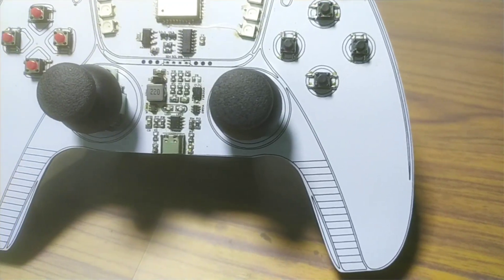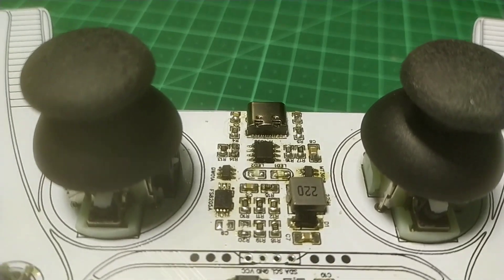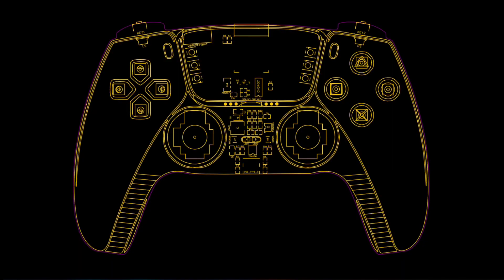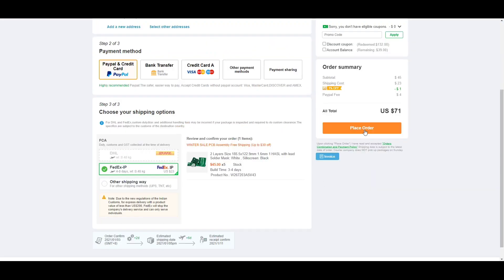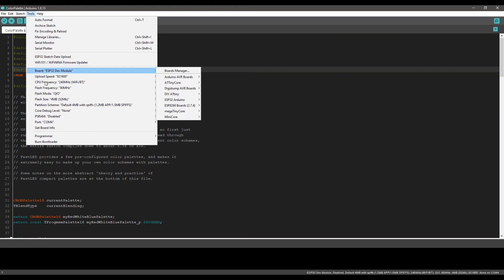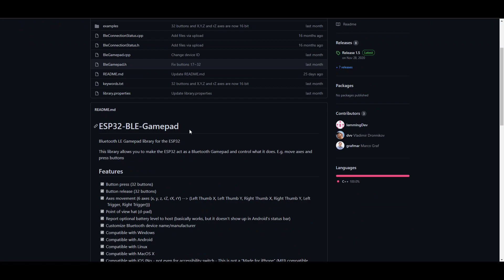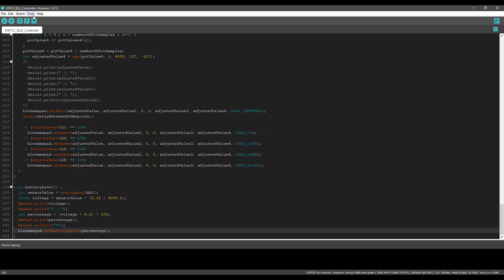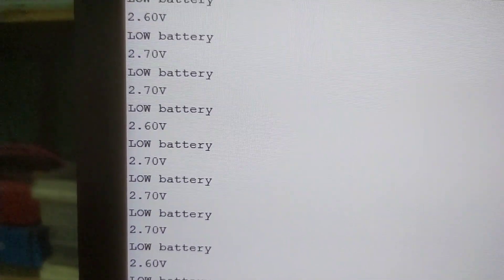DIY BLE Gamepad using ESP32 | PCBway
This is a DIY handheld Gamepad controller made using ESP32 to play games wirelessly over Bluetooth on your PC or android phone.